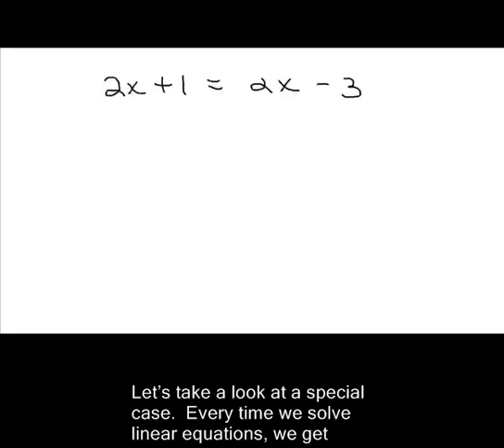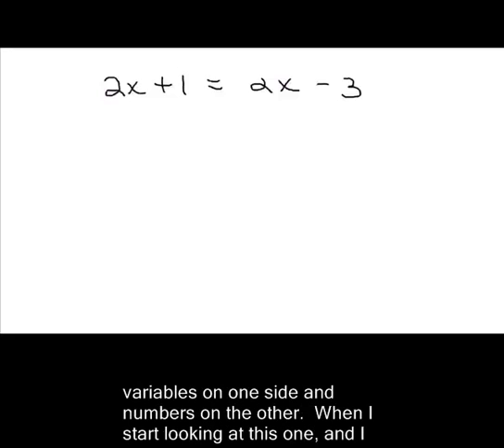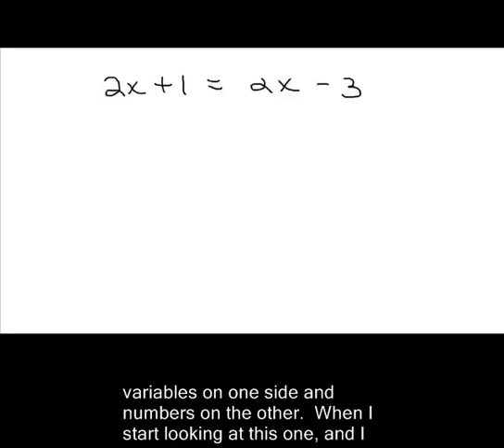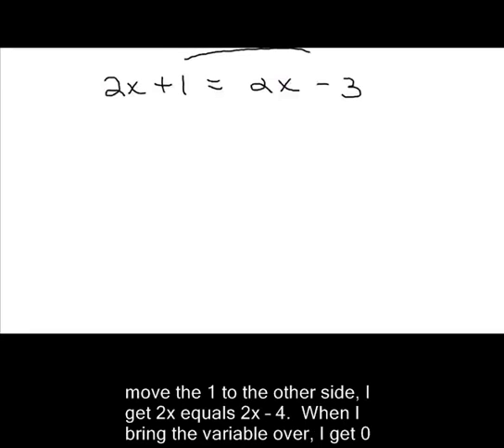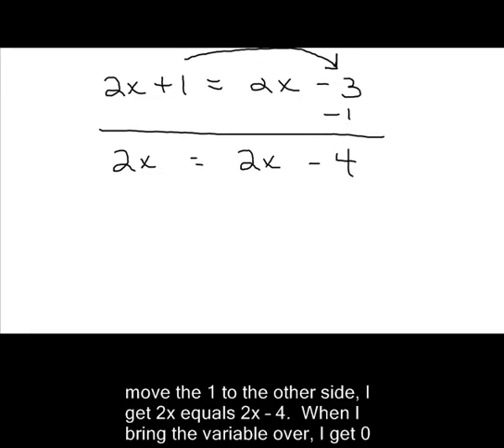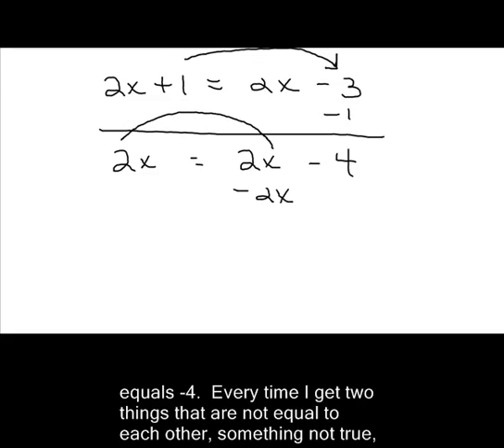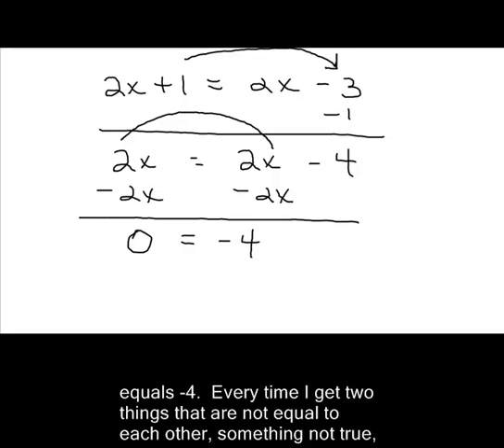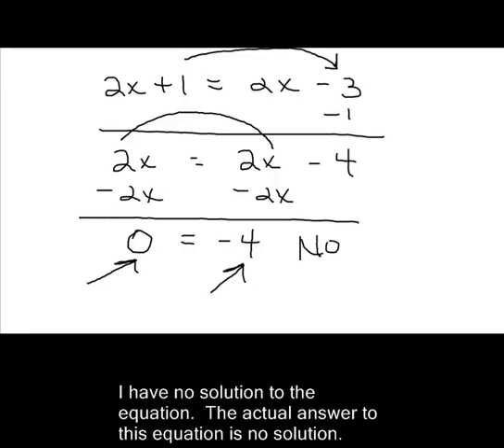equations with no solution